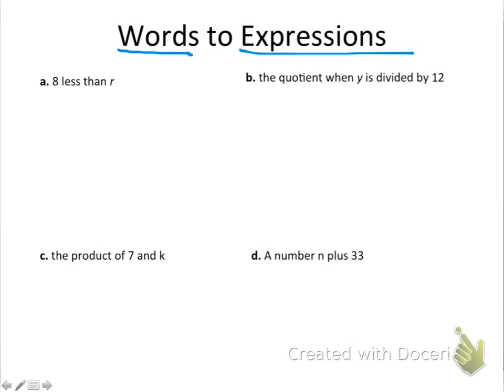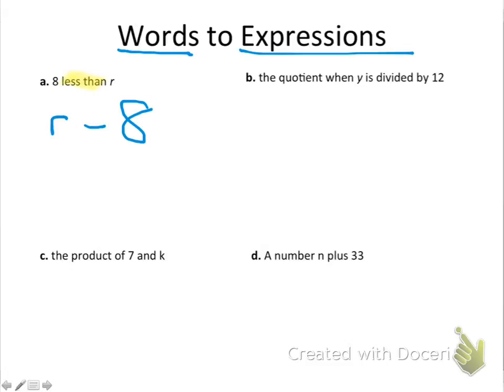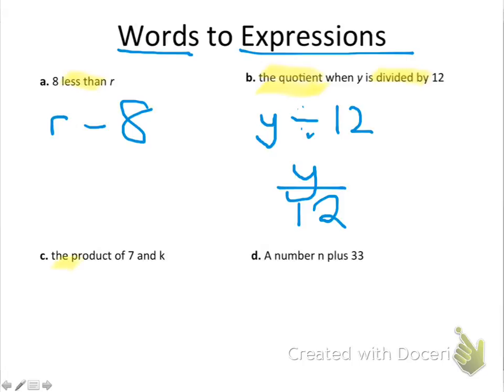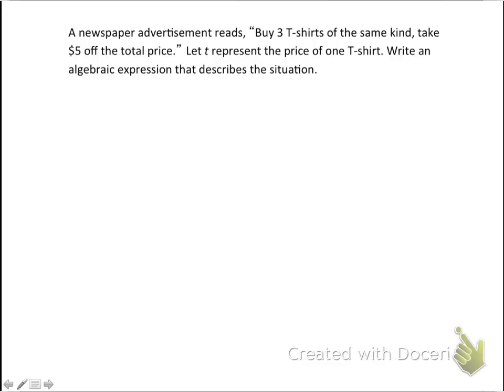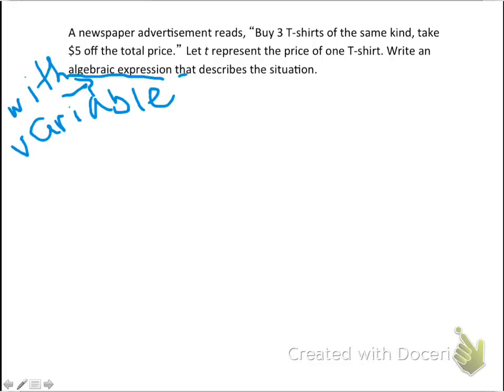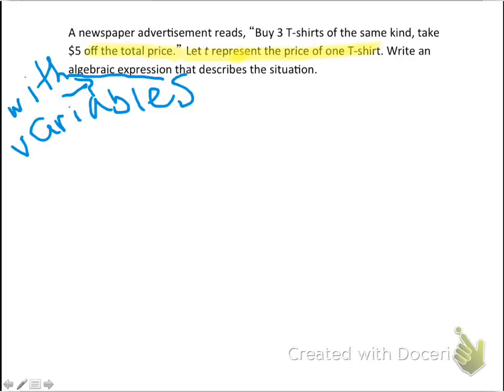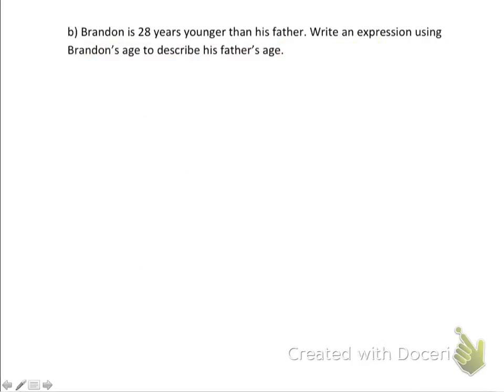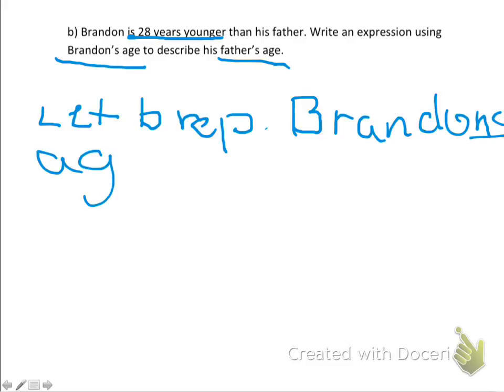Words to Expressions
How to go from words to an expression.